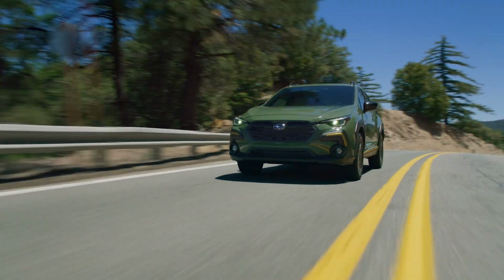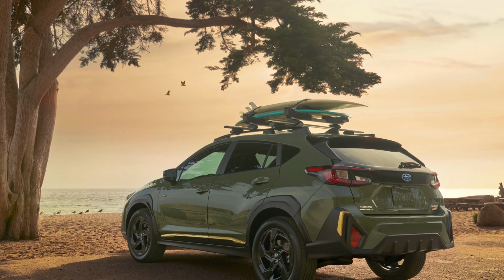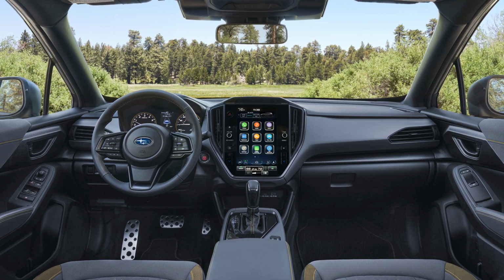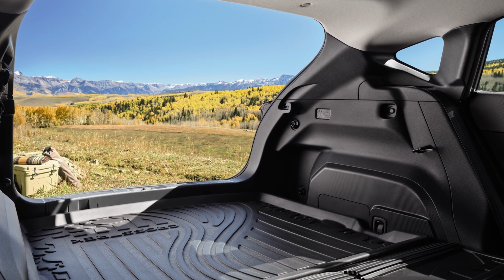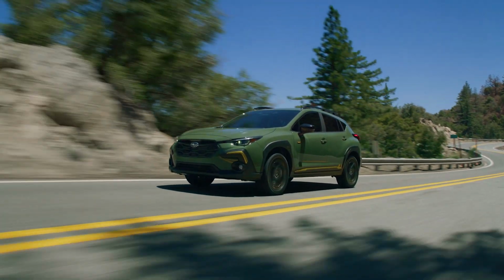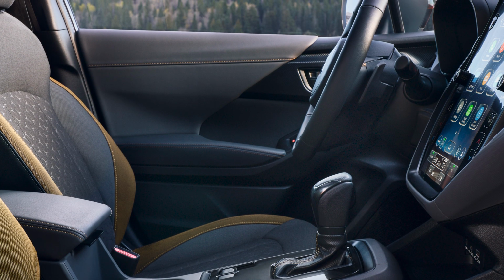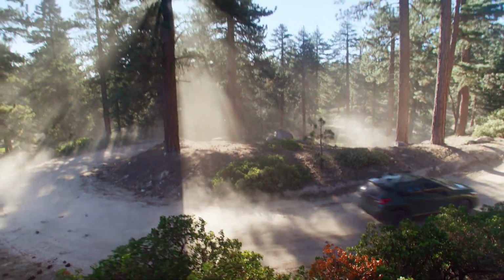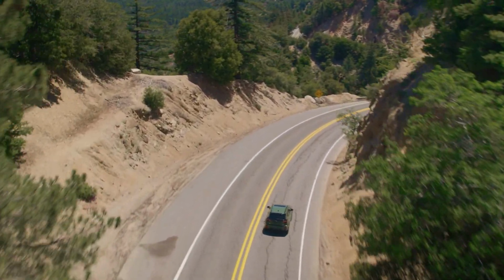2024 Subaru Crosstrek gets a fresh look and chassis upgrades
Paragraph describing video.

00:00 2024 Subaru Crosstrek
00:29 Fresh Exterior Style
00:49 Interior Upgrades
01:35 Two Engine Choices
02:09 CVT Only
02:26 X-Mode
02:44 Final Thoughts and Starting Price